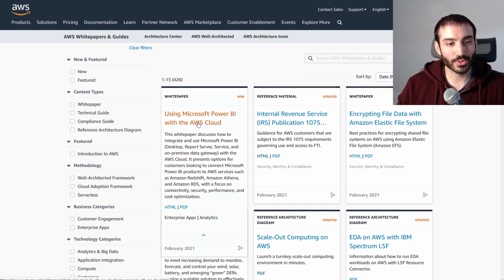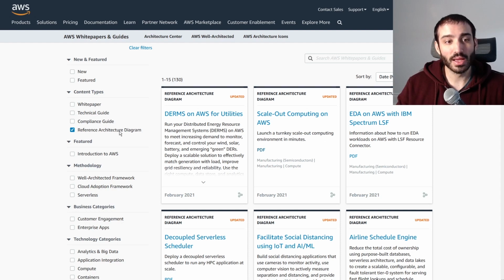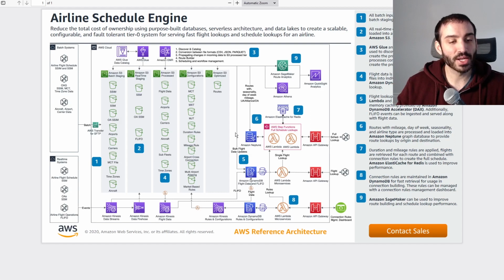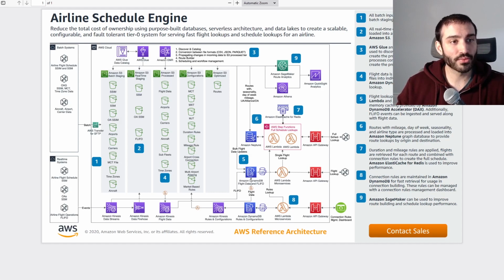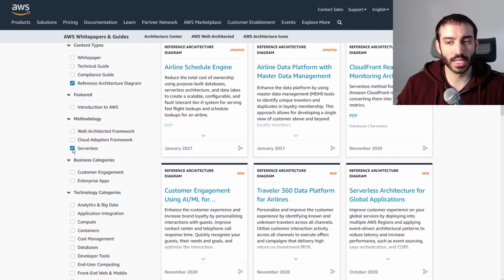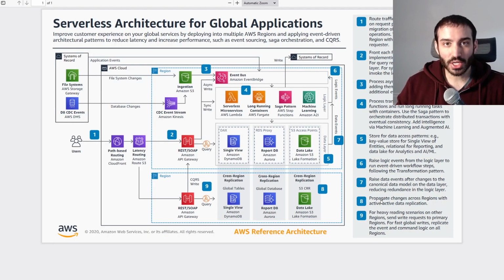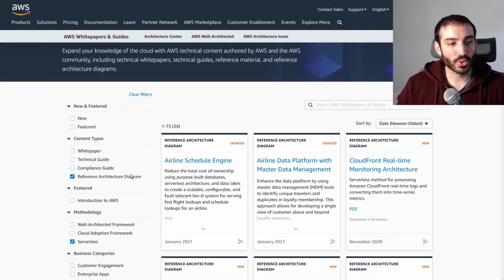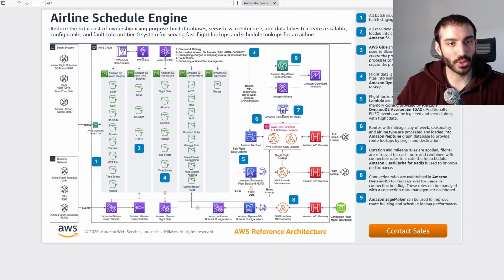Real Life AWS Application Examples - AWS Whitepapers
Looking for real life examples of AWS projects and applications? Check out AWS Whitepapers!

Working Effectively with Legacy Code